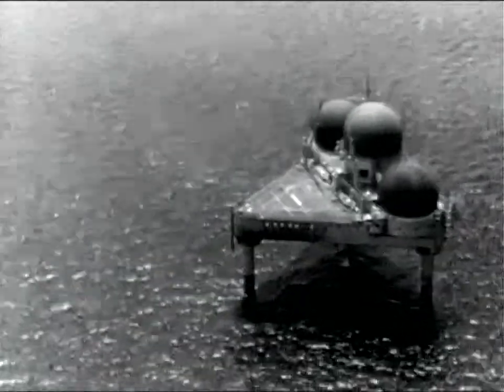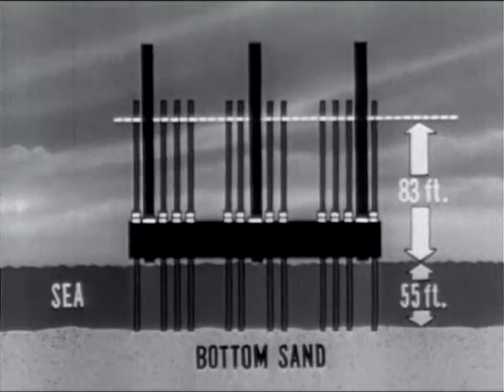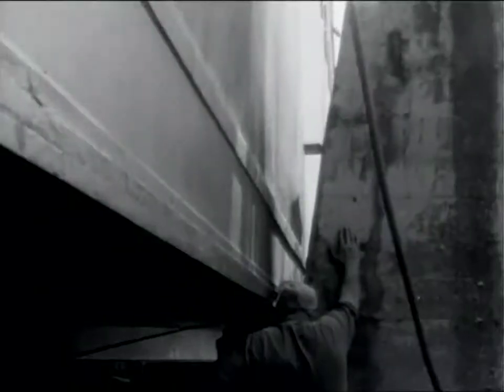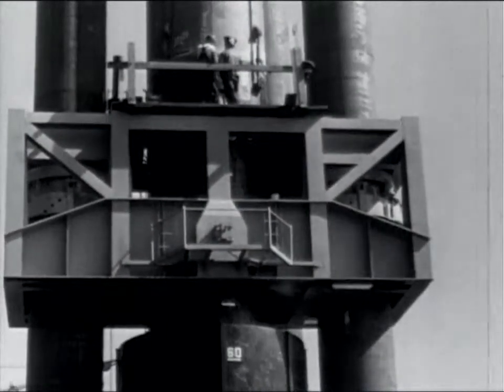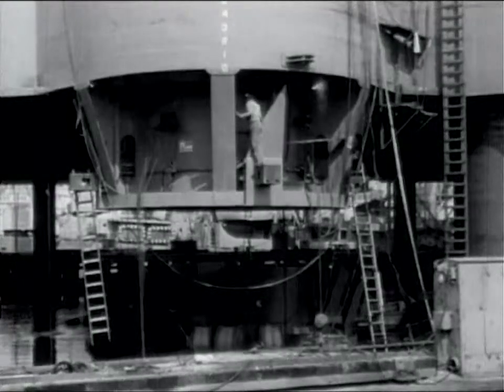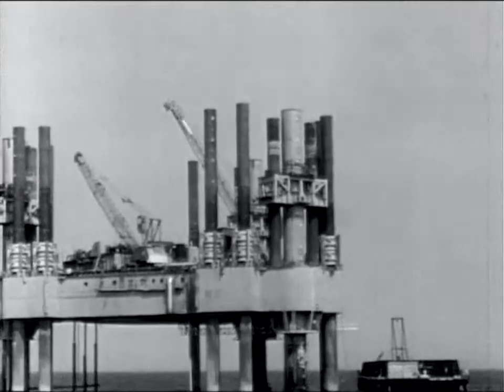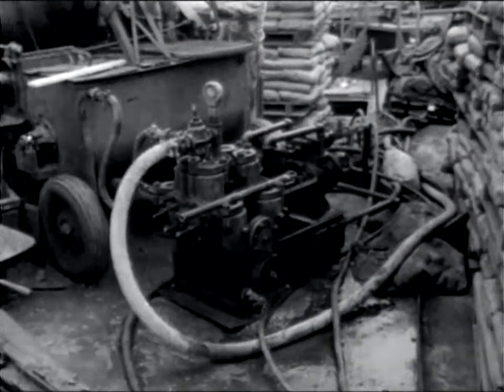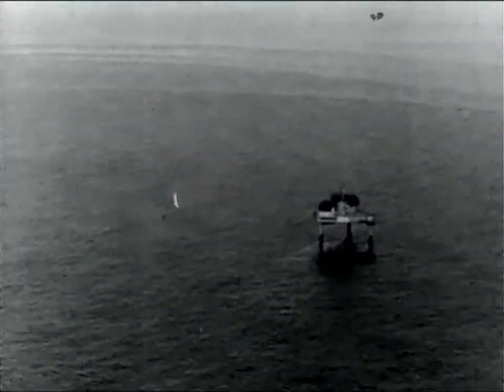MSTS Arctic Operations - 1957 United States Navy Educational Documentary - WDTVLIVE42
MSTS Arctic Operations - 1957 United States Navy Educational Documentary - WDTVLIVE42 Examines the Navy's role in fabrication, installation, launching and positioning of Texas Towerst for early warning radars in the North Atlantic. The Texa.

Examines sealift operations conducted by the Military Sea Transportation Service (MSTS) in 1957 for the support and resupply of the Pribiloff Islands and DEW.

more at NAVY'S FABRICATION, INSTALLATION, LAUNCHING AND POSITIONING OF TEXAS TOWERS IN THE NORTH ATLANTIC. US Navy film MN-8.